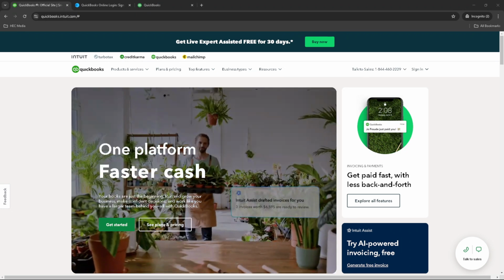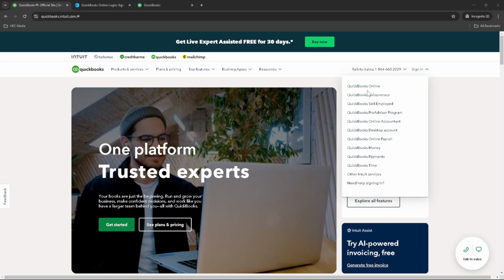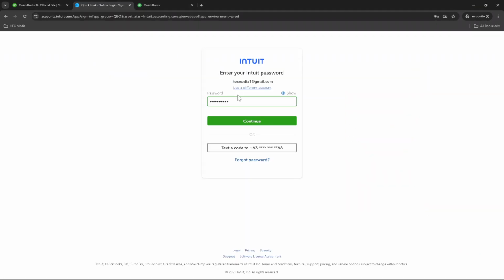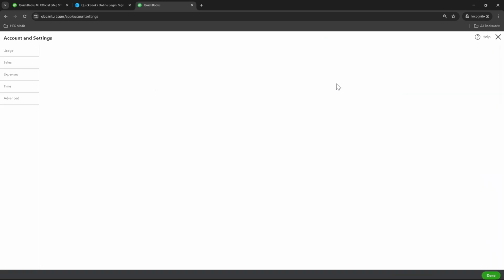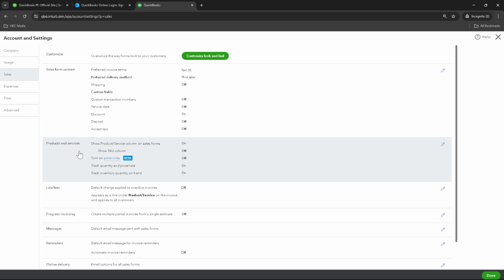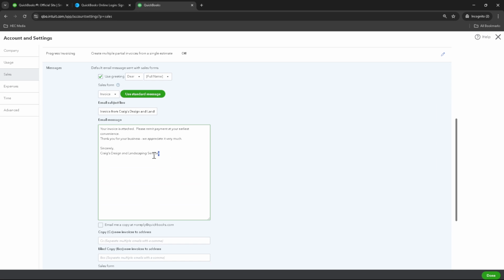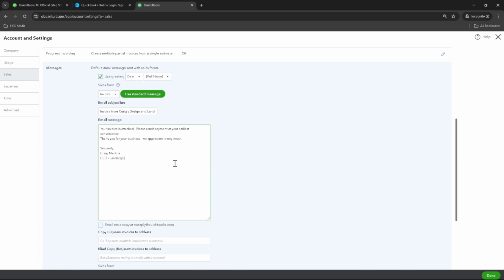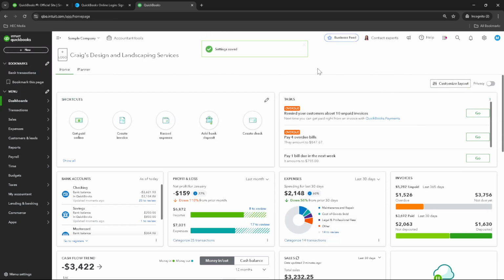How to Make and Customize an Invoice in Quickbooks Online (Full 2025 Guide)